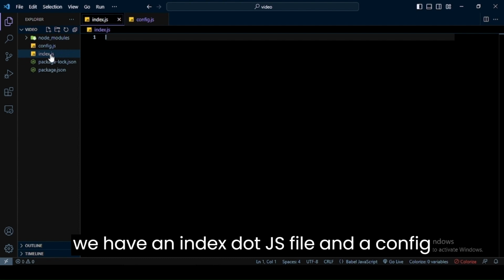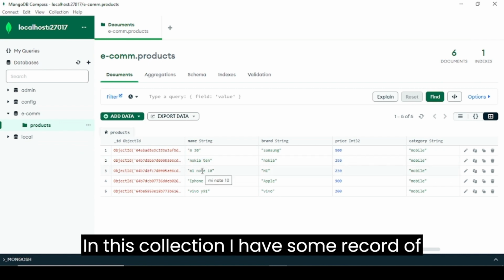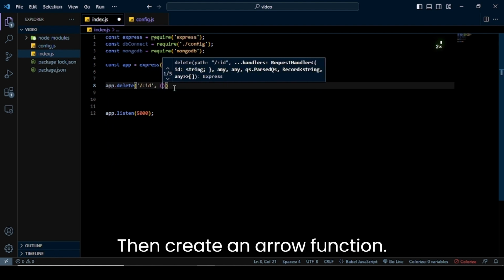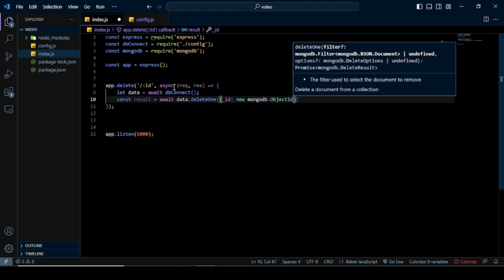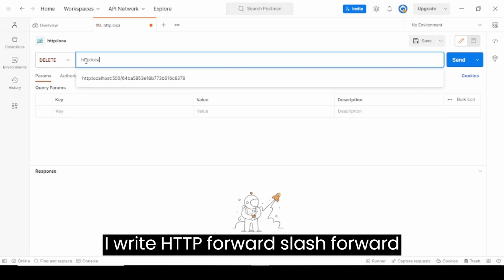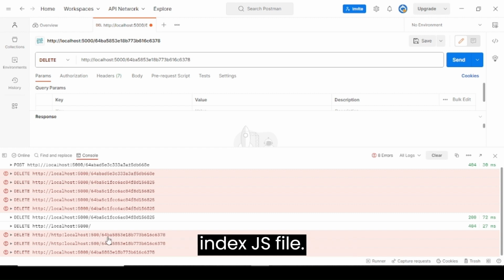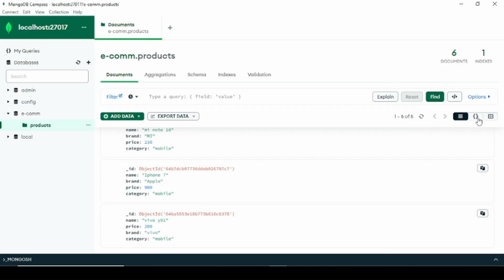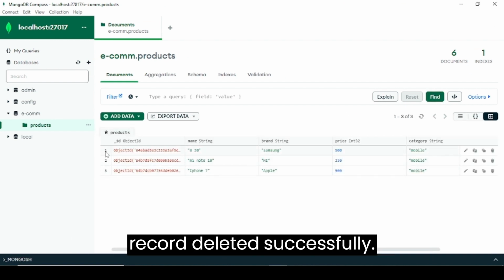How to Create a Delete API Using Node JS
Hi! Everyone in this video can create a delete API using Node js. we can get the id using Postman and then match this id with the database record. If the id matches successfully we can delete those records.